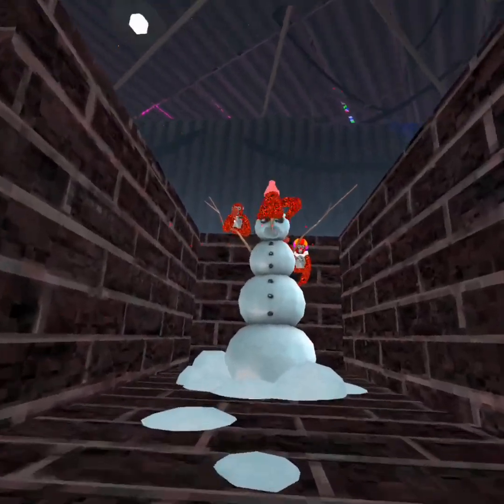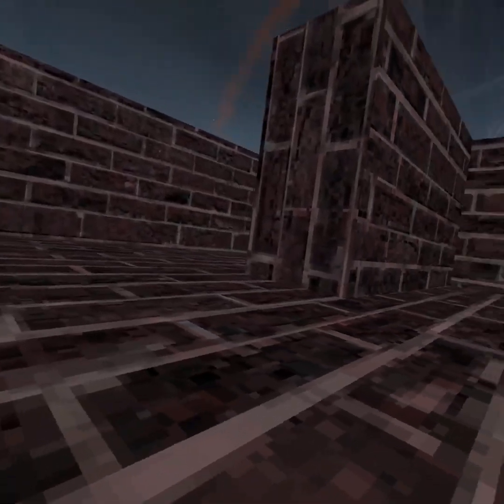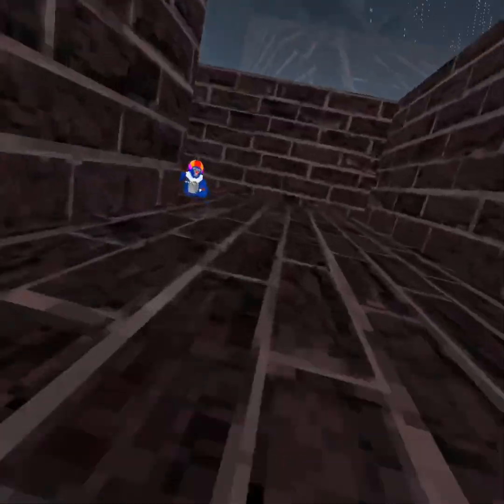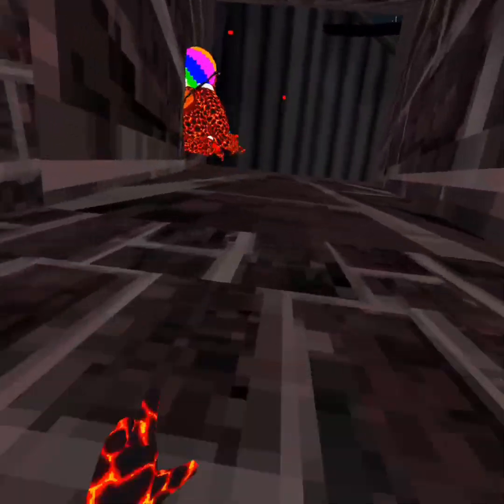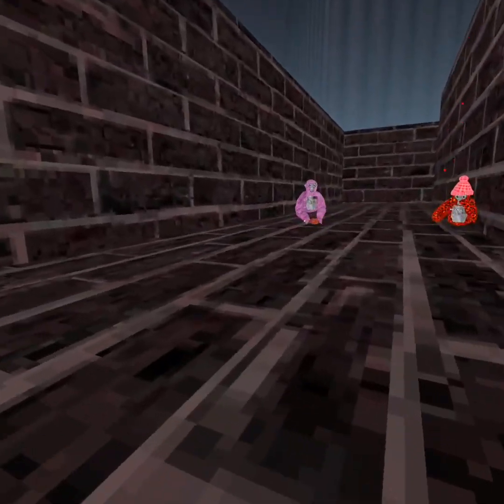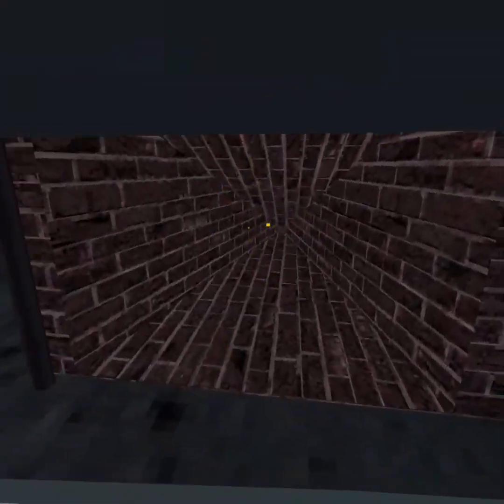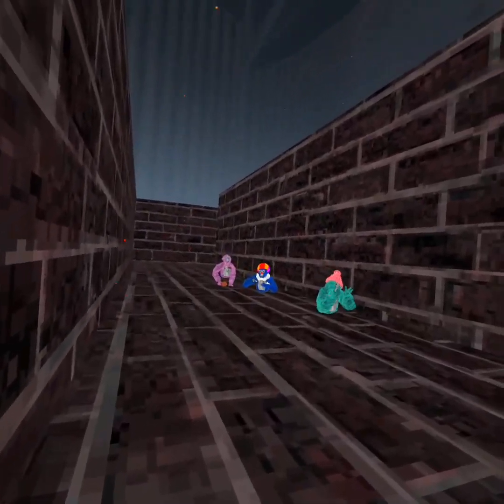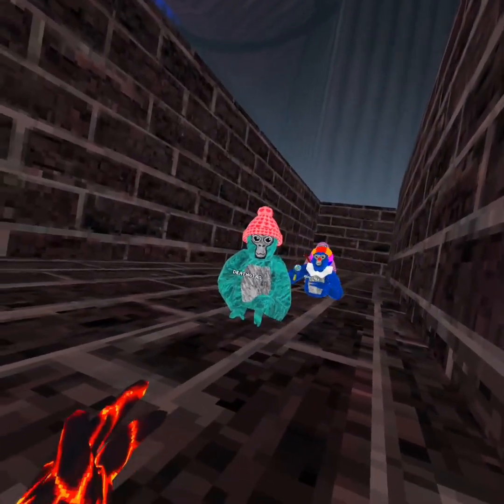Playing tag in maze with fans (Gorilla Tag)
Hey! It would be much appreciated and this will help me upload more often.